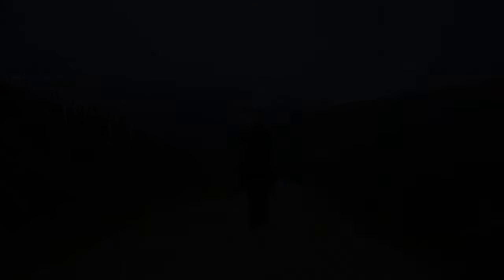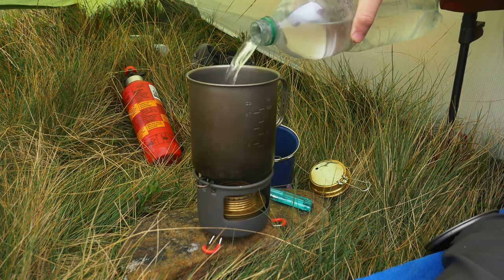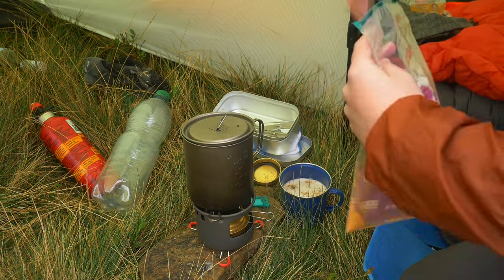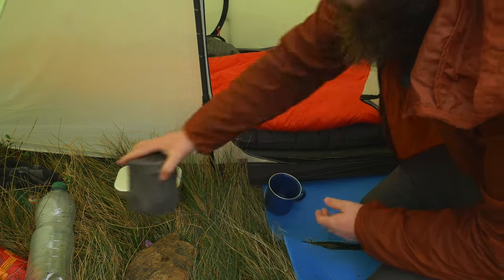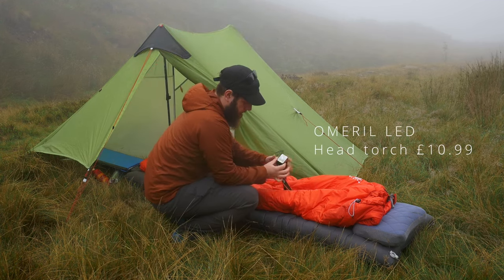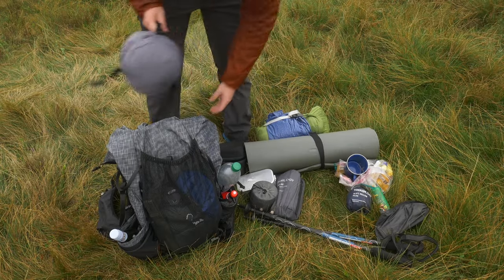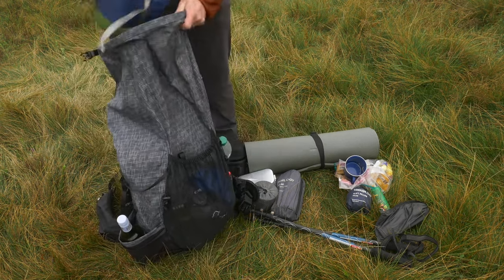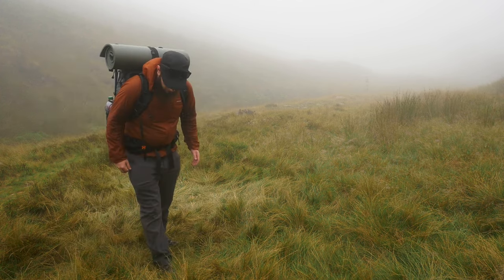Wild Camping For Beginners | A Real Life Walk-through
Over the past few months there has been a surge in interest in the outdoors and in particular wild camping. This has brought about it's own problems with the so called 'fly-camper' camping irresponsibly and leaving their mess and rubbish behind.

I decided that instead of moaning, I would be proactive and help to provide some insight into how I camp, some of the gear that I use and some of the choices that I make. Hopefully this will help to provide some information for anyone looking at doing their first wild camp.

Products that I use:

Stoves and cook wear

Trangia stove
Cross pot stand
Trangia pot grip
Lixada pocket burner
Lixada 750ml pot
3FUL windshield
Knife, fork and spoon

Sleep system

Lomo folding mat
Trekology inflatable mat
Cheaper inflatable mat
Trekology Aluft pillow
OMERIL head torch

Tents

Thanks, Tom.